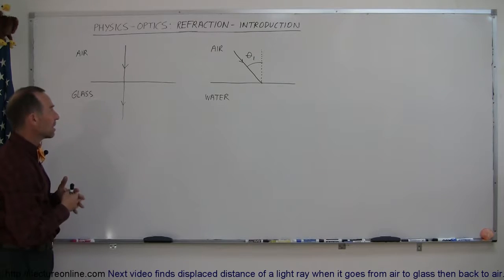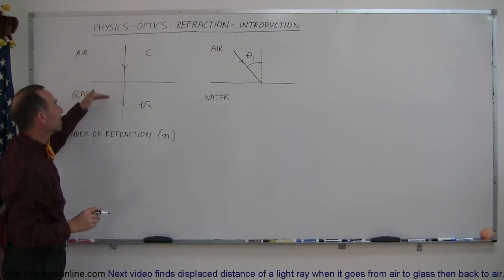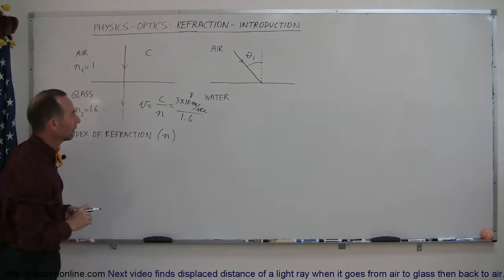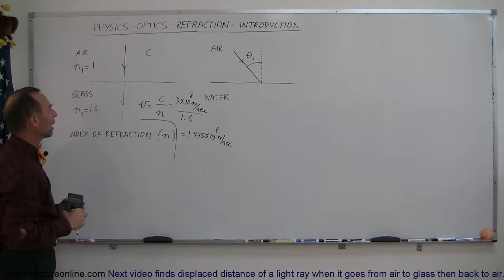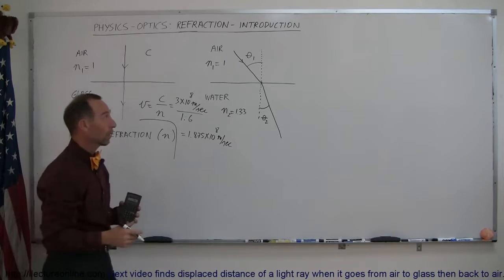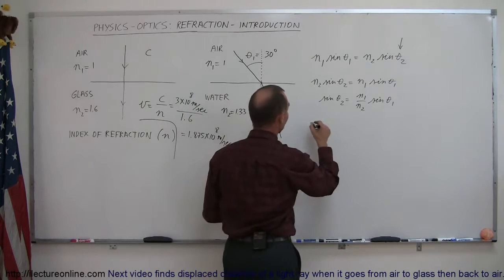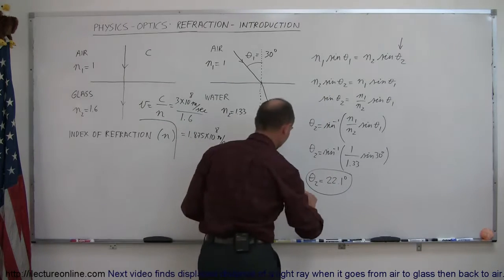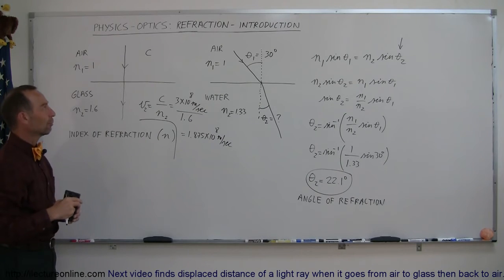Physics Optics Refraction 1 of 3 Introduction to Snell's Law